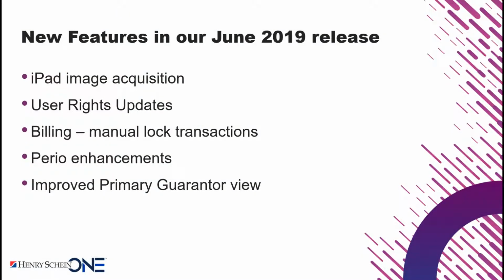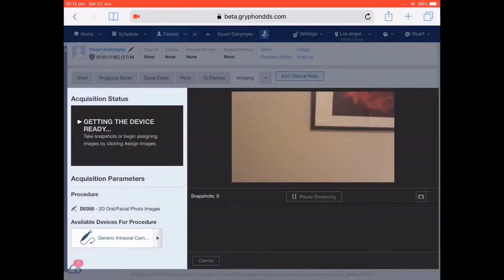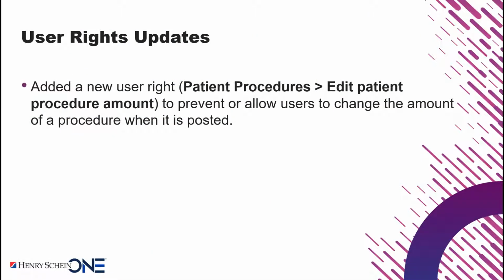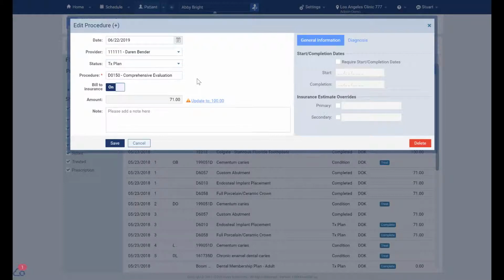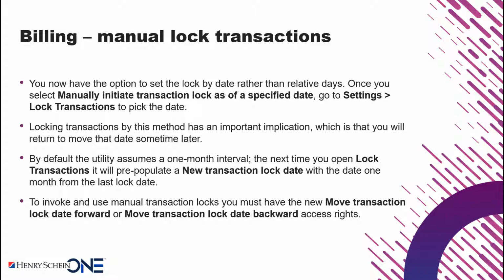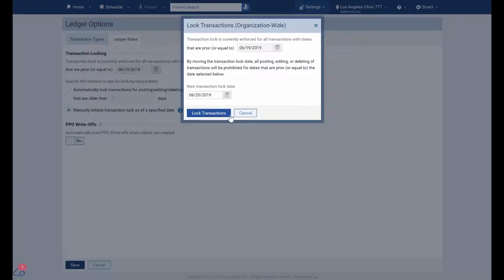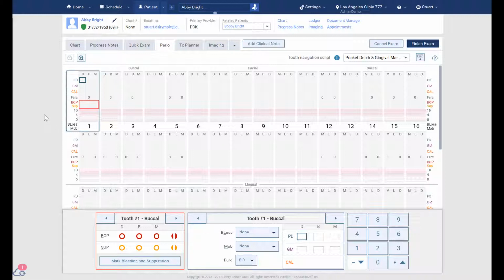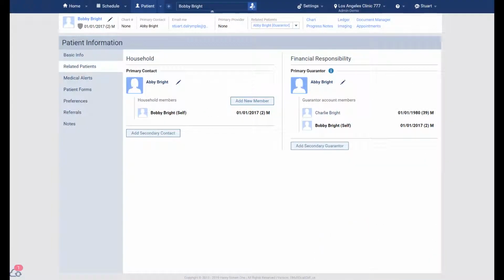Friday Forum - New Features June 2019